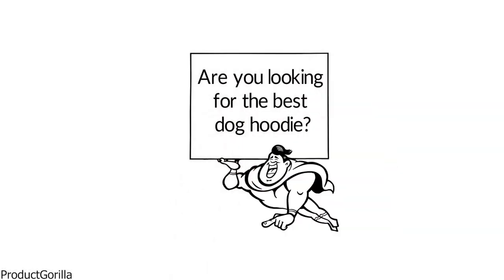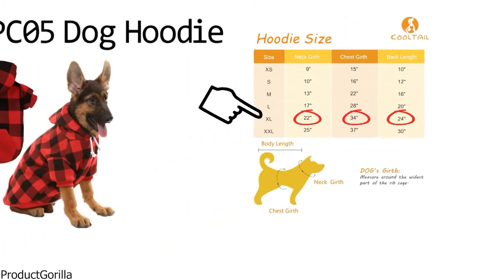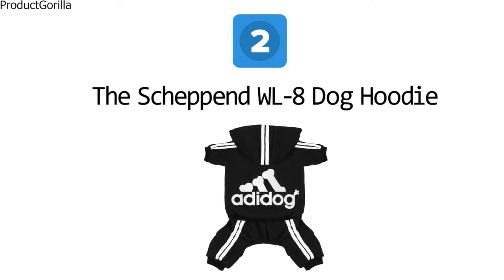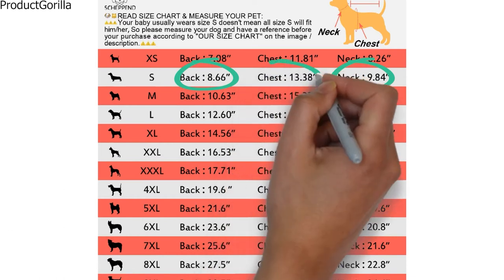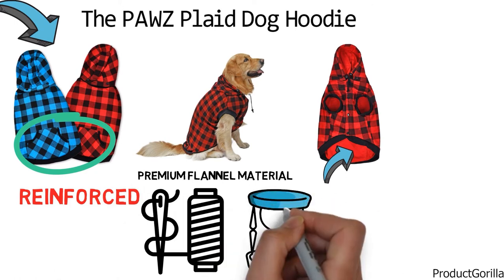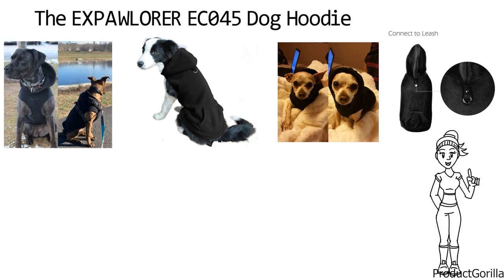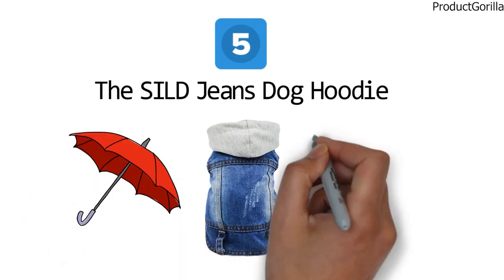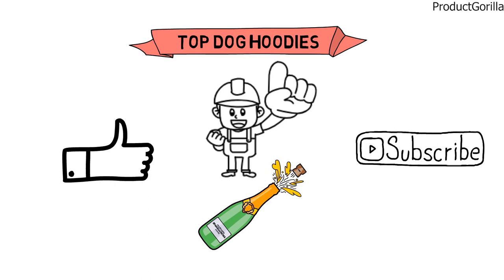Best Dog Hoodie 2024 ⬆️ TOP 5 ✅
Best Dog Hoodie 2024 is

1. KOOLTAIL KPC05 Dog Hoodie  ✅
✓US Prices
✓UK Prices
✓CA Prices

2. Scheppend WL-8 Dog Hoodie ✅
✓US Prices - N/A
✓UK Prices
✓CA Prices

3. PAWZ Plaid Dog Hoodie ✅
✓US Prices - N/A
✓UK Prices
✓CA Prices

4. EXPAWLORER EC045 Dog Hoodie ✅
✓US Prices - N/A
✓UK Prices
✓CA Prices

5. SILD Jeans Dog Hoodie ✅
✓US Prices - N/A
✓UK Prices
✓CA Prices